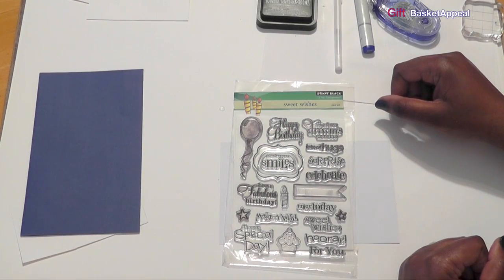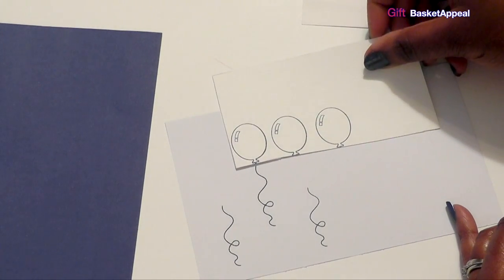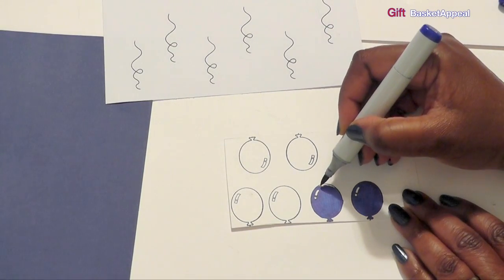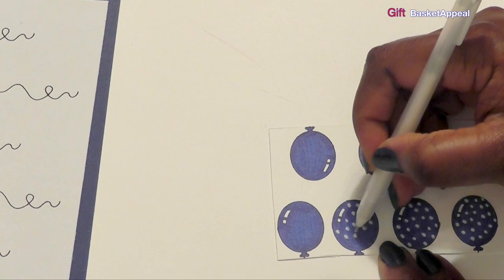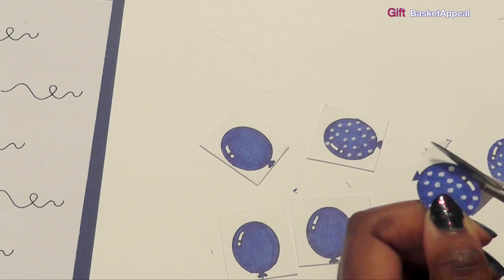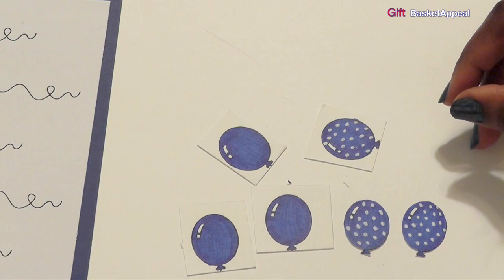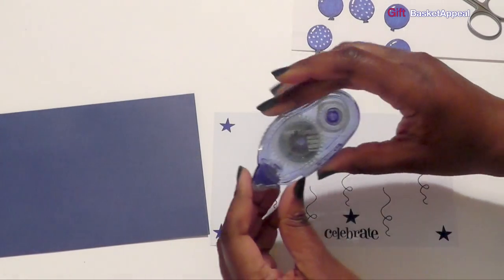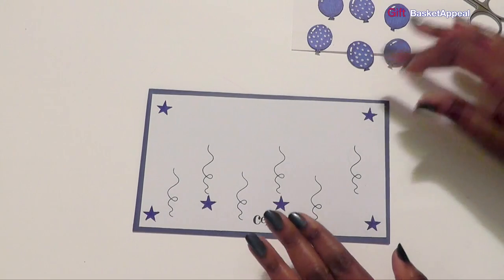Balloon Birthday Card Tutorial - GiftBasketAppeal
This tutorial shows you how to make a fun Birthday Card using the Penny Black Sweet Wishes Stamp Set! SUPPLIES LISTED BELOW!

*~*Things needed*~*

*Navy Blue cardstock (8" x 5")
*White cardstock (7.5" x 4.5")
*Tim Holtz Distress Ink (Black Soot)
*Inkadinkado Stamp Blocks
*Penny Black Sweet Wishes Stamp Set
*Copic Sketch Marker (B29 Ultramarine)
*White Gelly Roll Gel Pen (08 White)